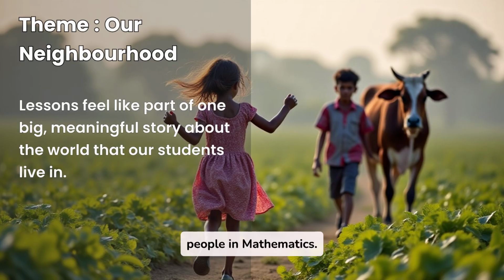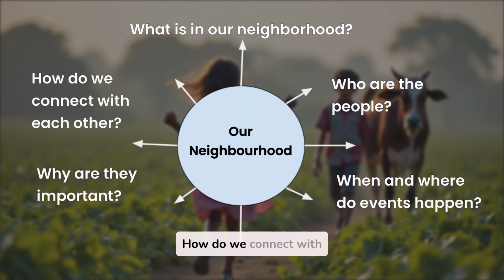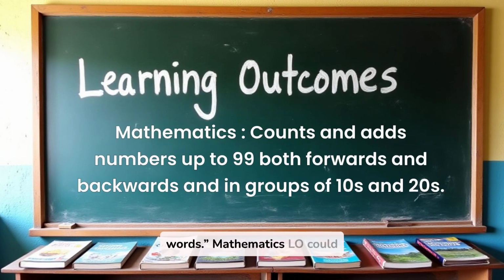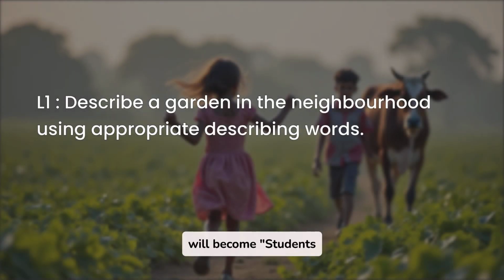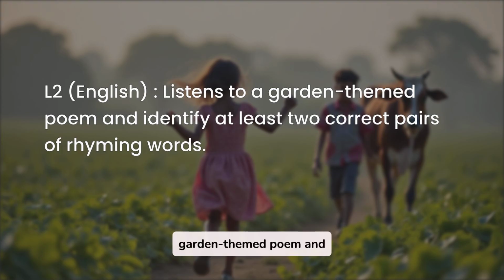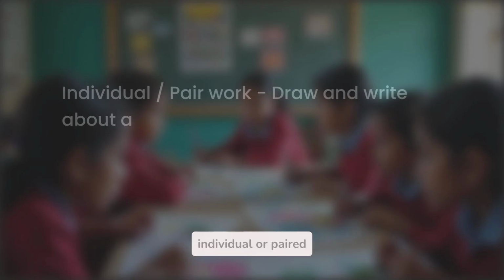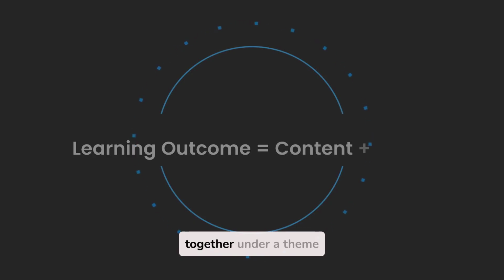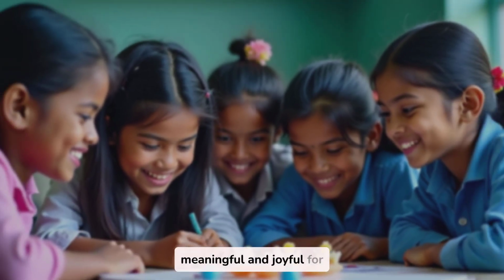Monthly Lesson Planning Guide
This video is part of a self-learning module on lesson planning for teachers. This video provides a practical, step-by-step guide to lesson planning focused on learning outcomes. Teachers will learn a simple process for designing lessons that are purposeful, engaging, and ensure every child can understand and apply what they’ve learned.